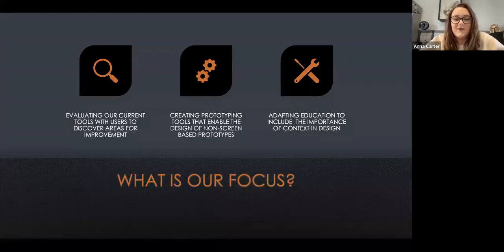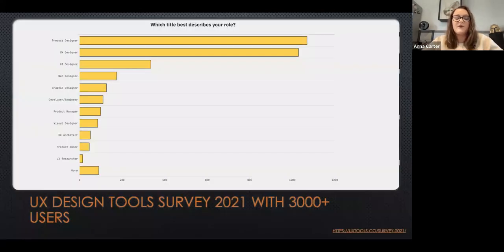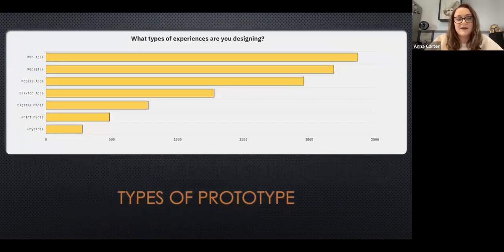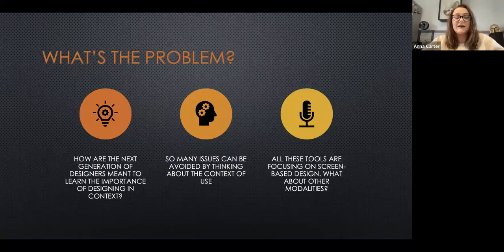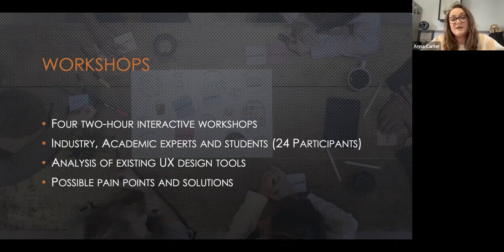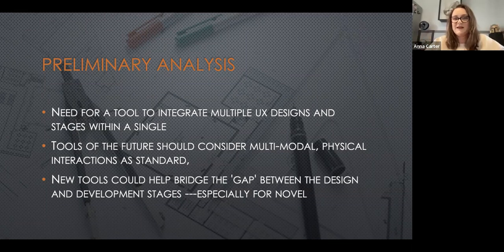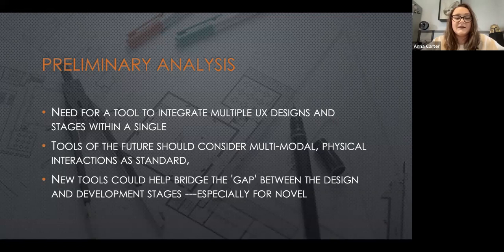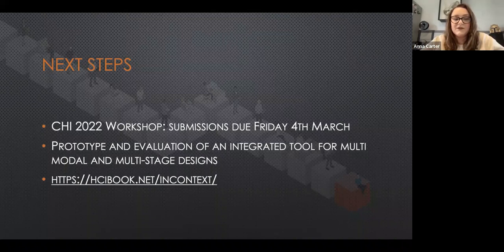"My Research: Why it Matters" with Anna Carter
"The InContext Project"